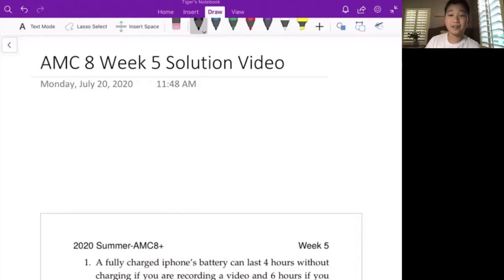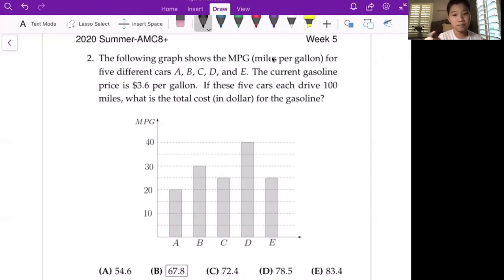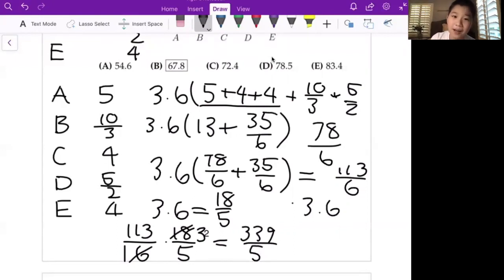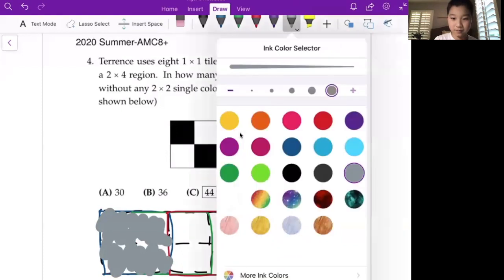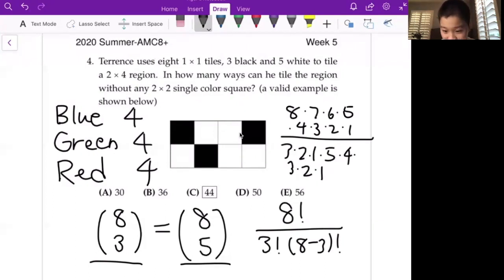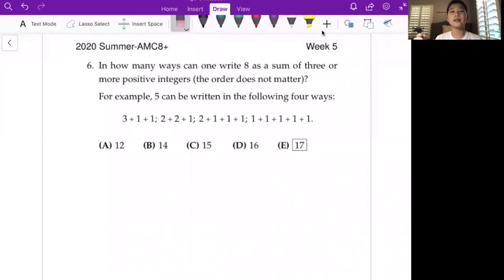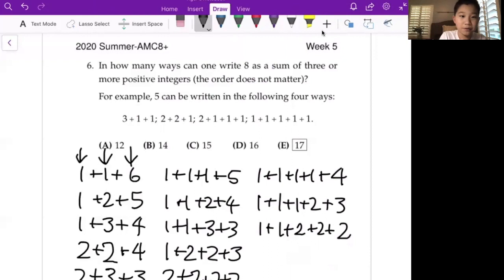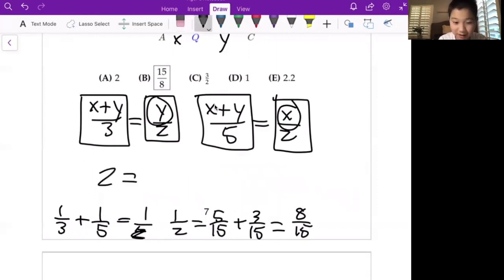2020 Summer Practice AMC8+ Week 5 Part 1 (#1-#7)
By Qiao (Tiger) Zhang